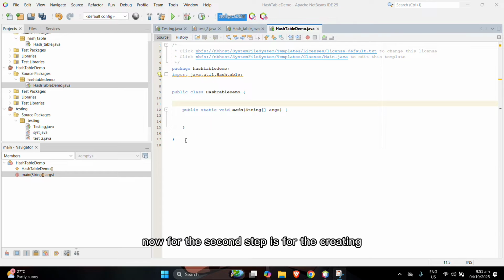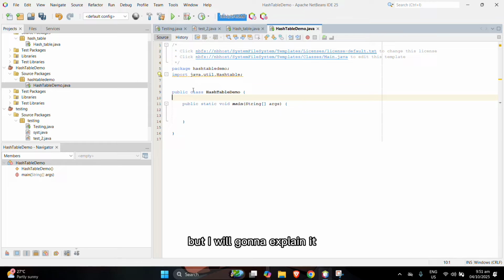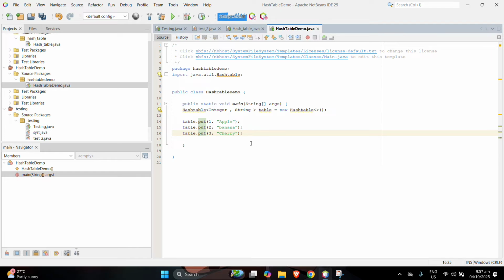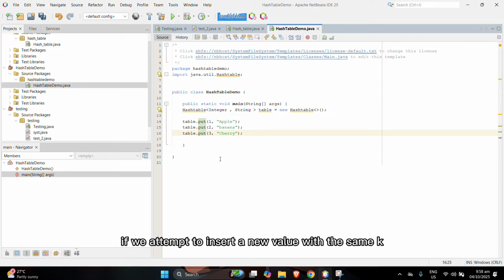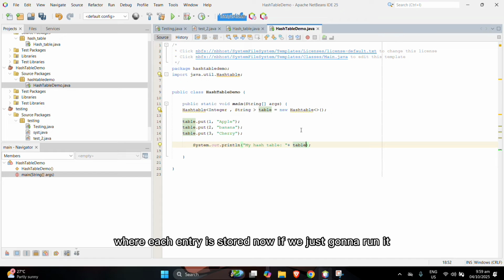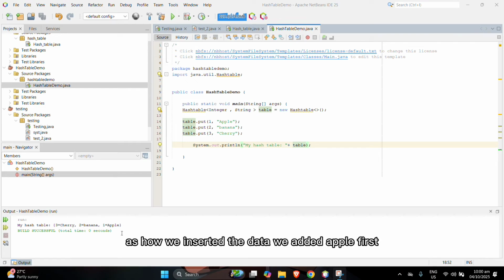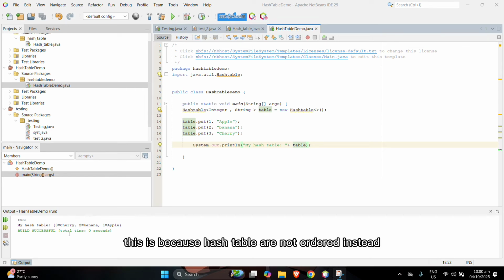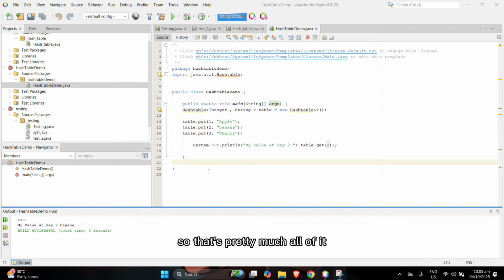Java Hash Table Tutorial 🔥 | Learn Hash Tables in 10 Minutes (Easy for Beginners)”